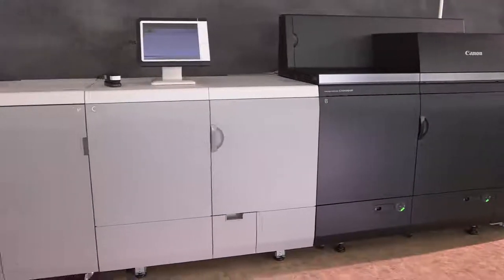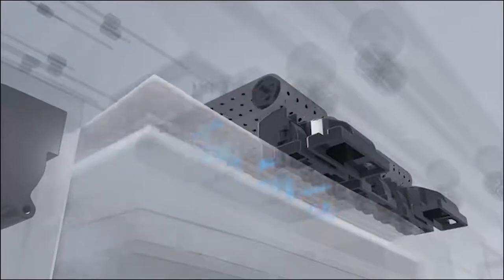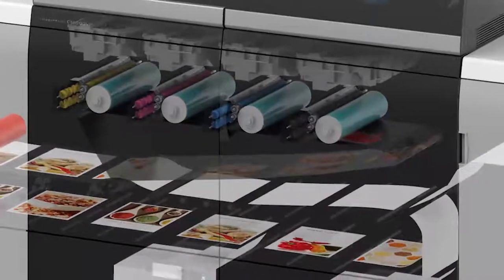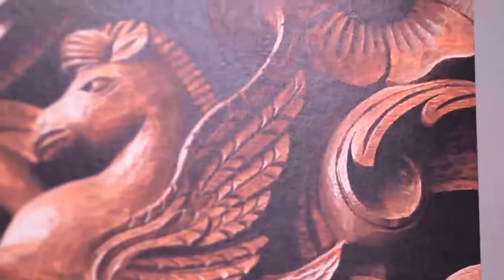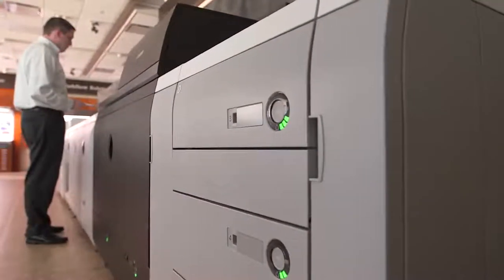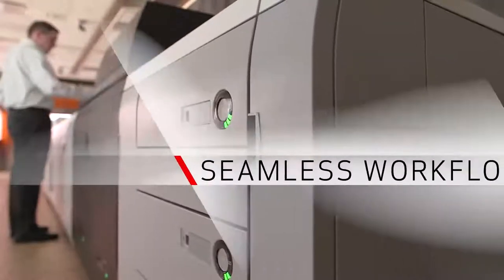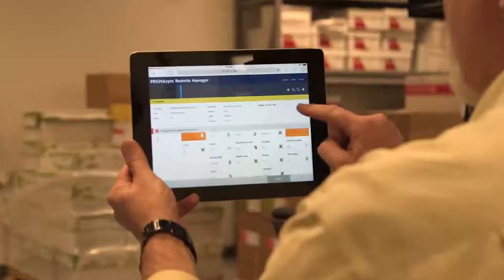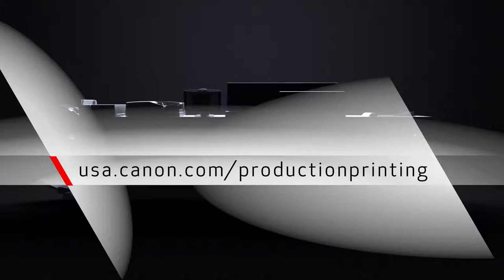Canon imagePRESS 10000 Demonstration by SumnerOne | Drake Systems | Tulsa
Designed to help formulate a meaningful and effective talk track when showcasing an imagePRESS C10000VP production color digital press to a prospect, this video covers the features, functions, and value propositions of the marking engine, feeding/finishing options, and controllers.